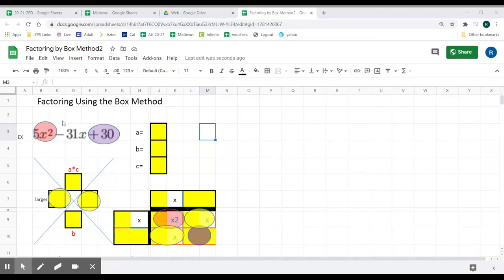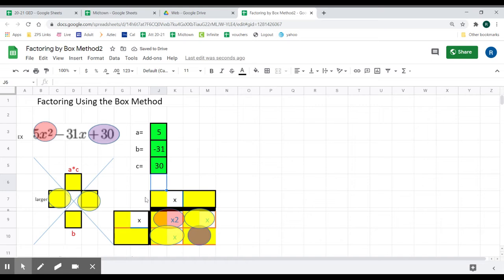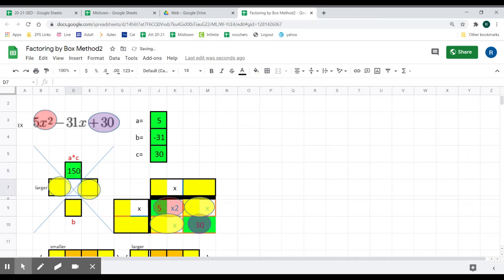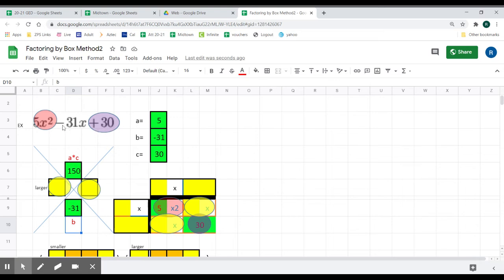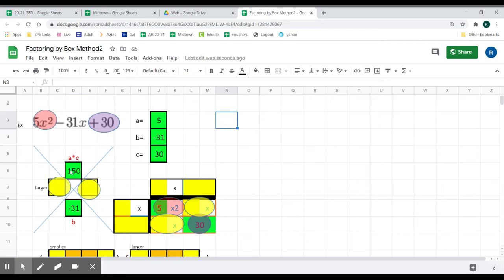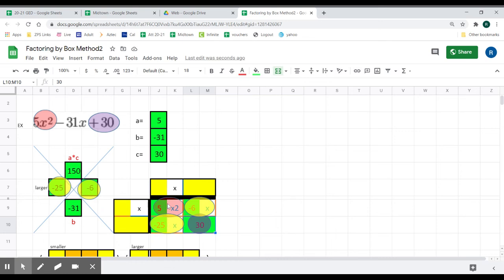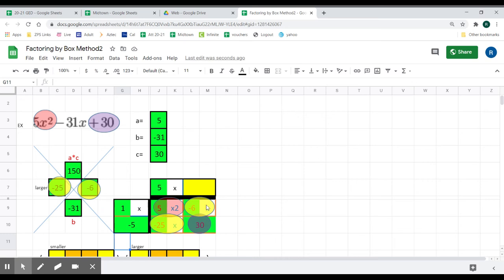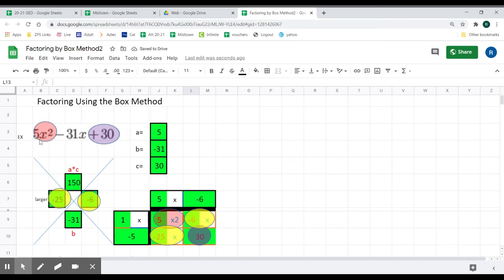Factoring Using the Box Method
One of the methods of factoring is using the box method.